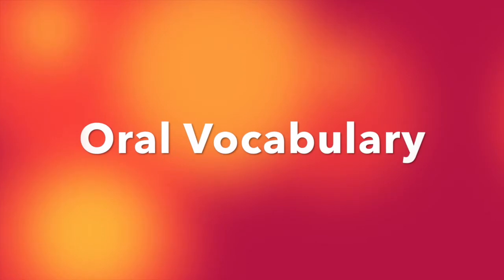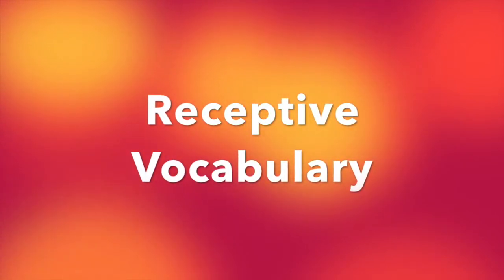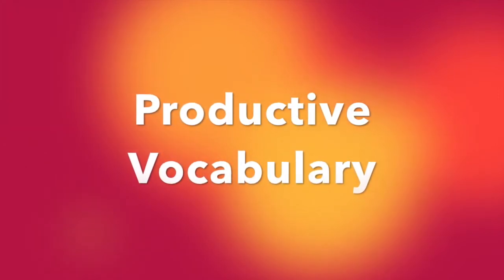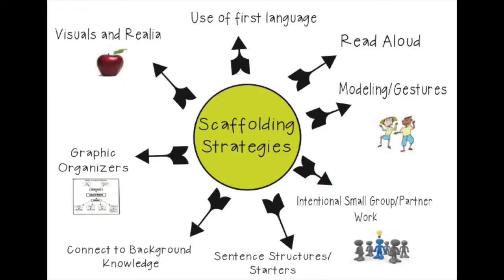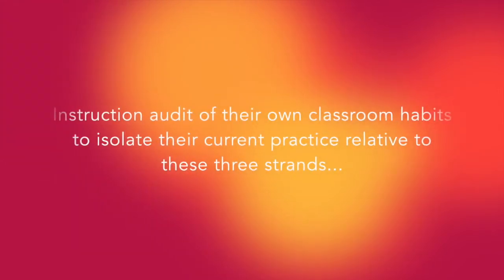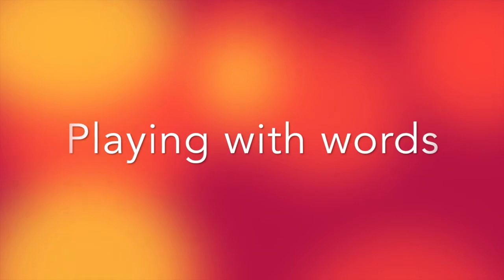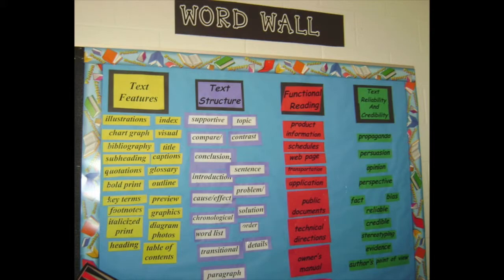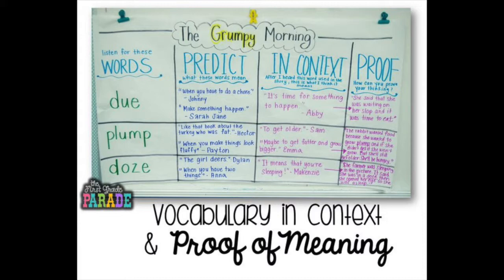PLC Project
PLC Project: Vocabulary